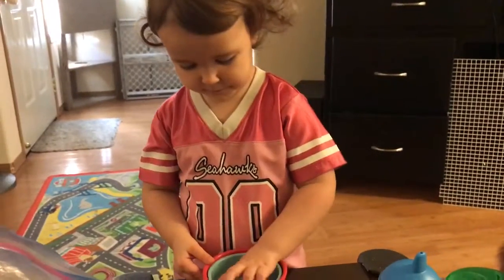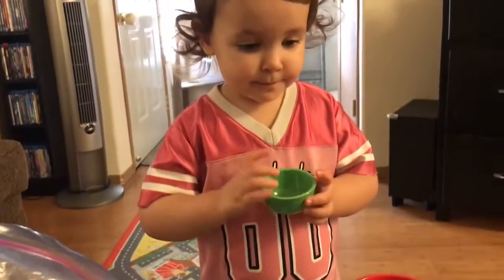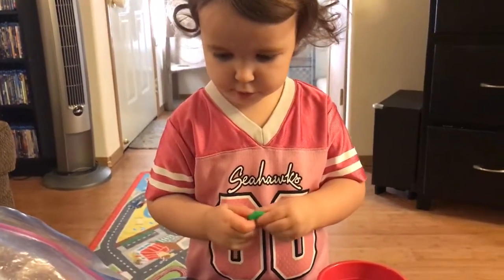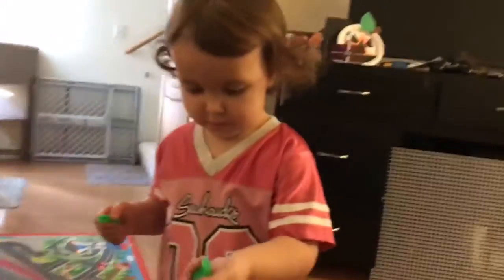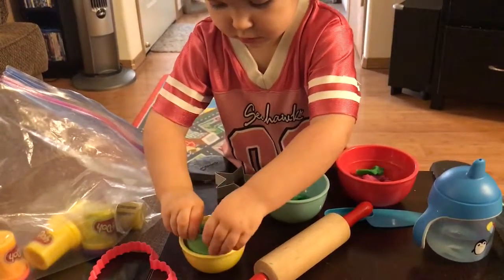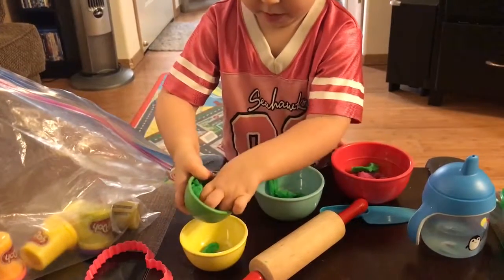Penny loves playing with her Play-Doh! (10/28/16)